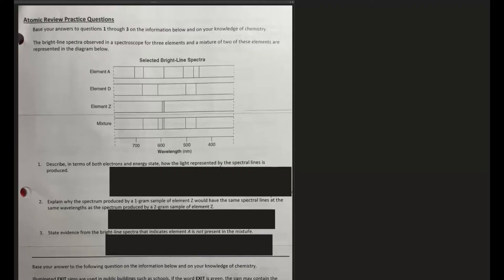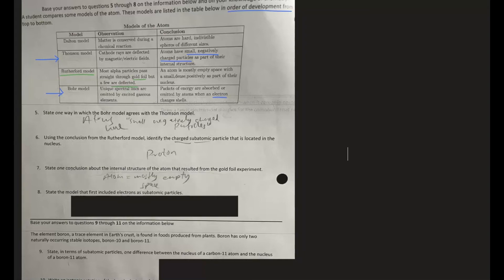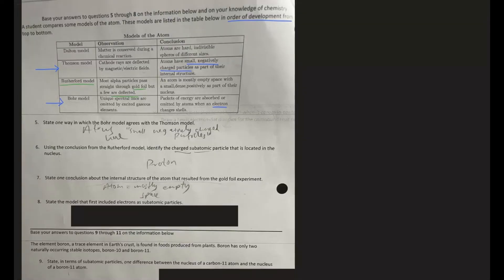Chemistry Unit 2: Atomic Theory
Regents Chemistry Unit 2 Review: Atomic Theory

Darren covers the Unit 2 content on the Chemistry Regents Exam through practice problems. Unit 2 consists of topics such as protons, neutrons, electrons, atomic models, rutherford model, bohr model, orbital model, atomic number, atomic mass, isotopes, valence electrons, ground & excited state, ions (anions and cations), lewis electron dot diagrams and more!